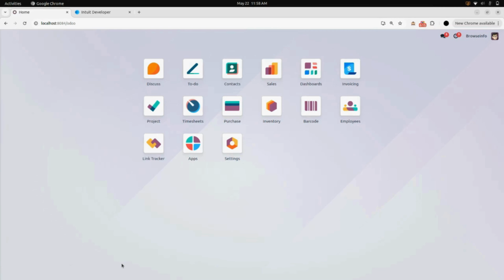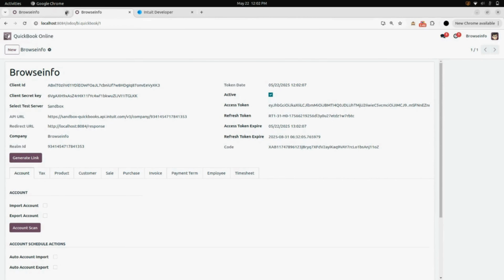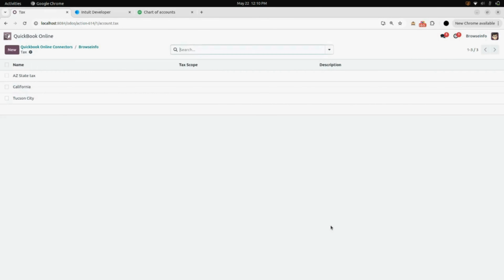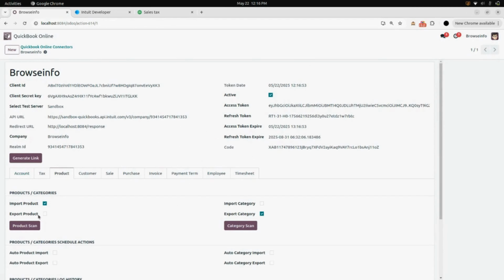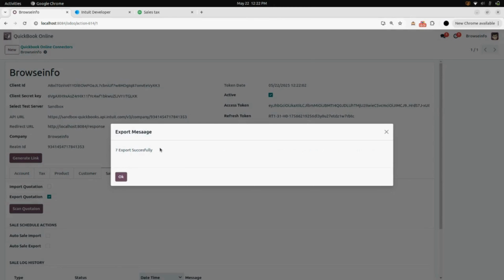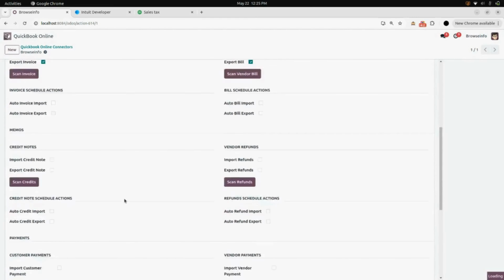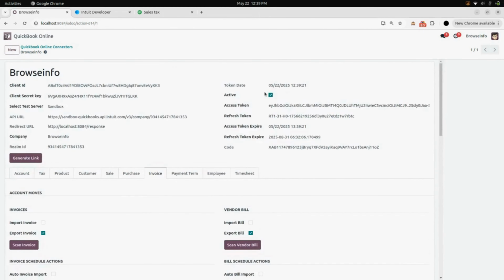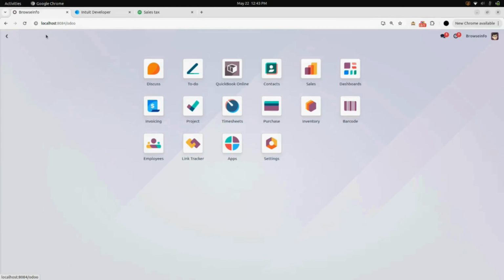How to Connect Quickbook Accounting in Odoo | Quickbook Odoo Connector | Quickbook Odoo Integration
QuickBooks Connector for Odoo App provides a powerful and seamless integration between Odoo and QuickBooks, enabling businesses to synchronize their financial data effortlessly across both platforms. This connector serves as a comprehensive accounting bridge, streamlining communication between Odoo’s operational modules and QuickBooks’ robust accounting features to ensure accuracy, consistency, and efficiency in financial reporting. By automating the exchange of key data such as invoices, payments, customers, vendors, and chart of accounts, it eliminates the need for manual entries and reduces the risk of errors. Designed for businesses that rely on Odoo for sales, inventory, and operations while managing accounting through QuickBooks, this integration supports real time data synchronization, enhancing financial visibility and decision making.

Feature of This Odoo Apps :

- QuickBook Connector Access Rights
- Easily Connect Odoo to QuickBook
- Easily Import Record from QuickBook
- Easily Export Record to QuickBook
- Group By "QBO" Records
- Set Schedule Action for Import/Export
- Display Import/Export Message
- Import/Export Log History

1. Automatic Bank Synchronization | Auto Plaid Integration :-
2. Dropbox Integration with Odoo | Dropbox Odoo Connector with Bidirectional Sync | Automated or Scheduled File Syncing with Dropbox:-
3. CRM Contact Marketing :-